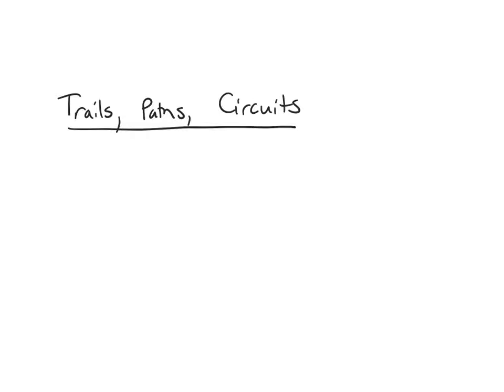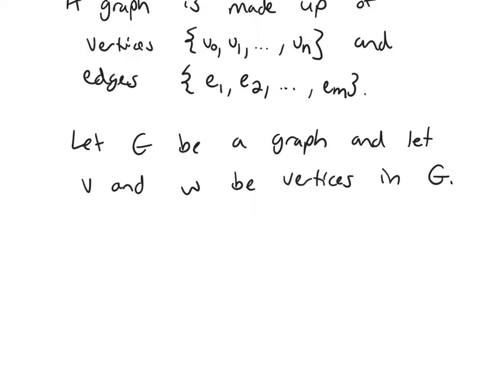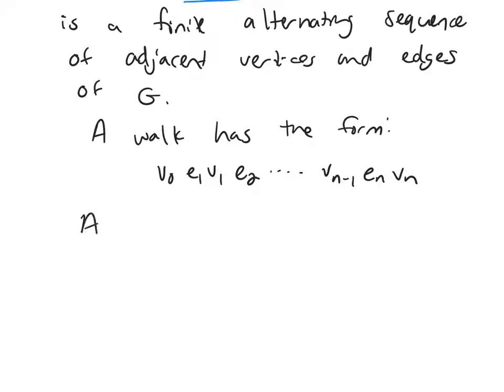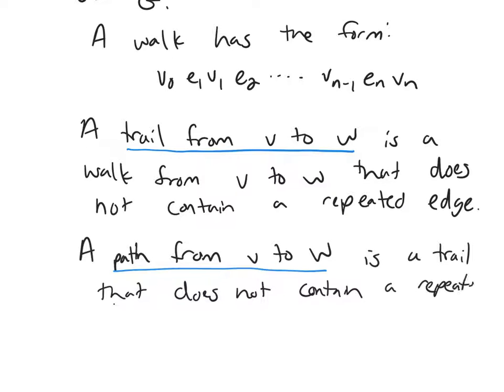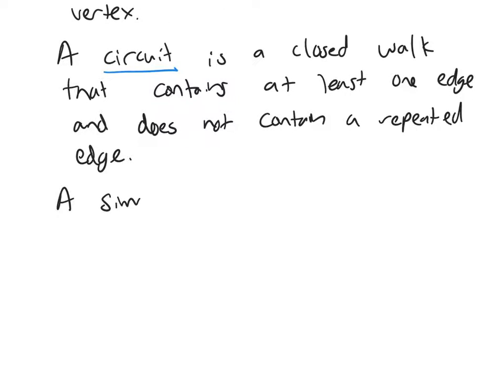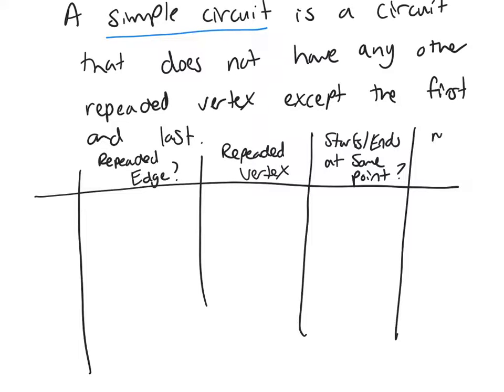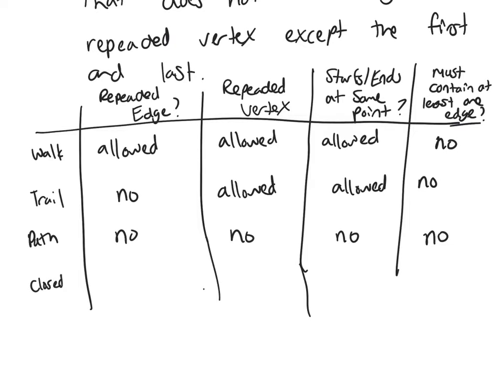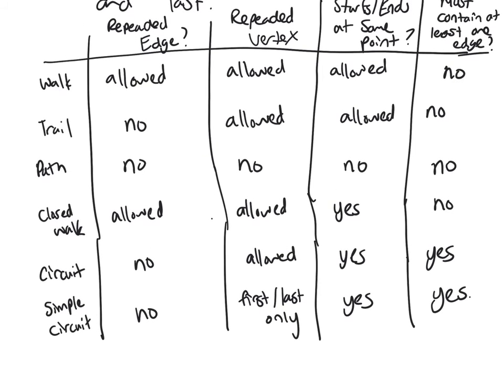Trails, Paths, and Circuits